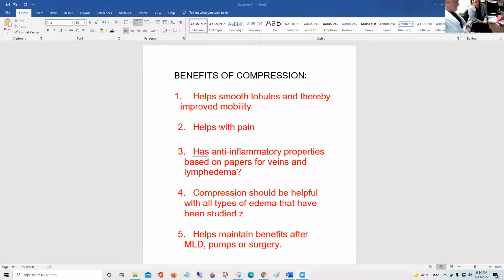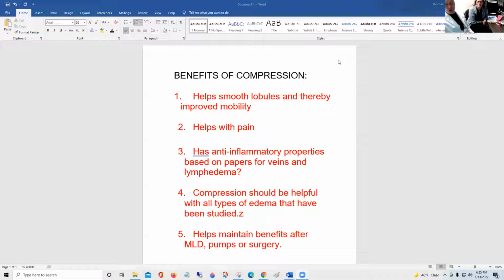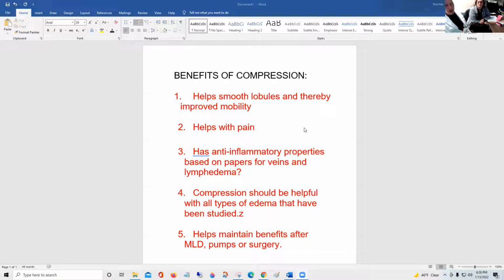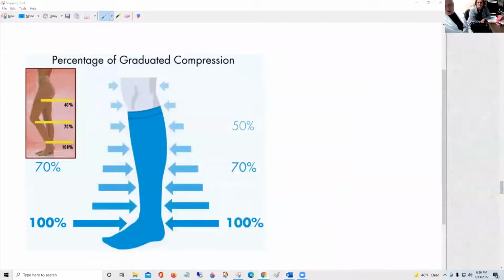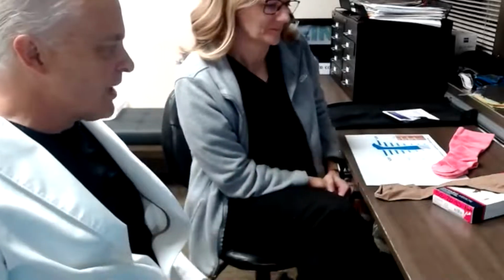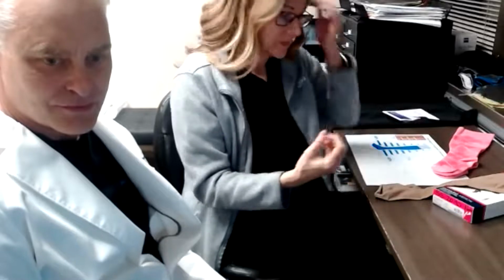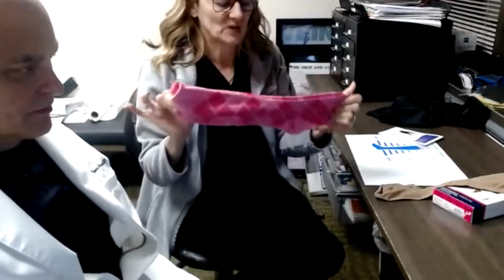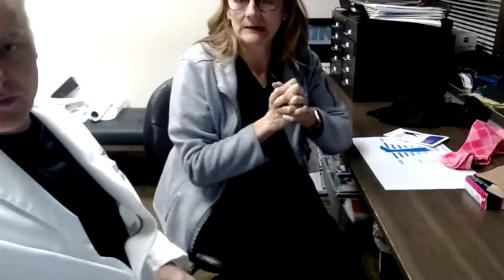Lipedema and Lymphedema: Compression With Dr Wright and Jen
Dr Wright and Jen CLT discuss Compression benefits for lipedema and Lymphedema. They explain how compression works and the pain relieving and anti inflammatory benefits of compression.